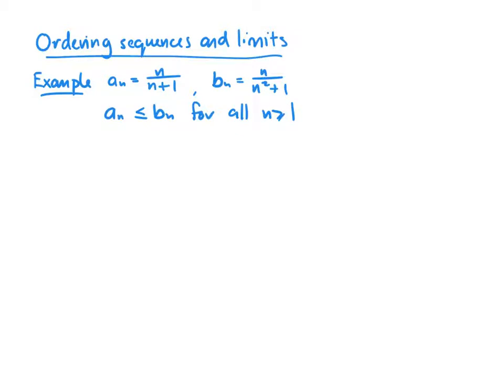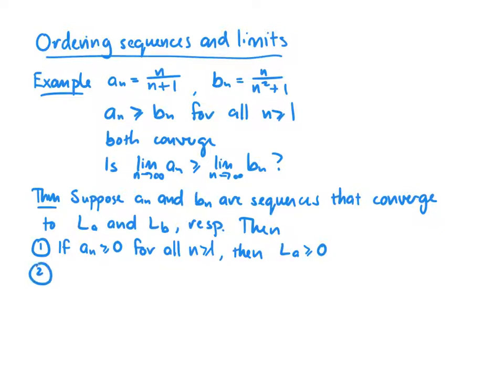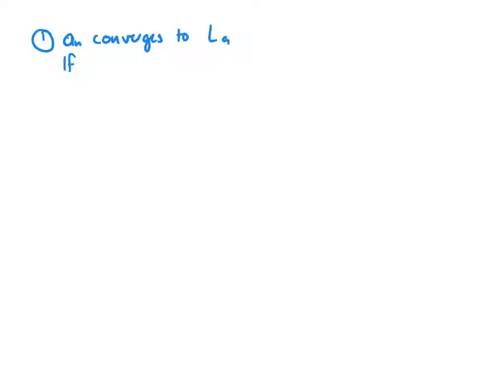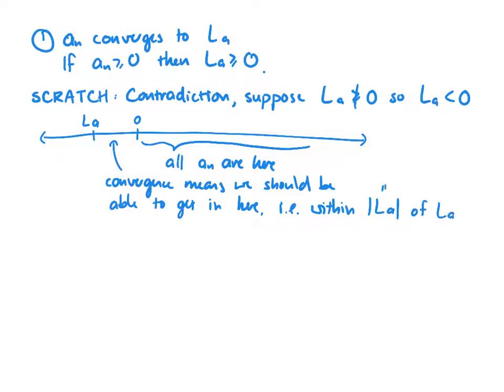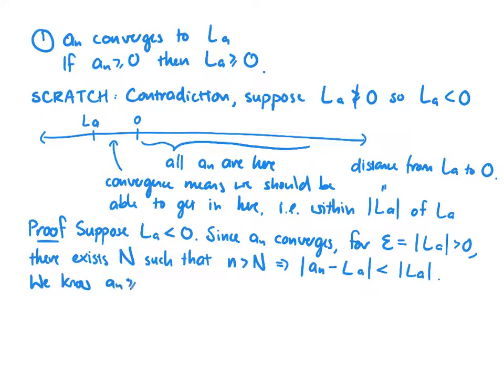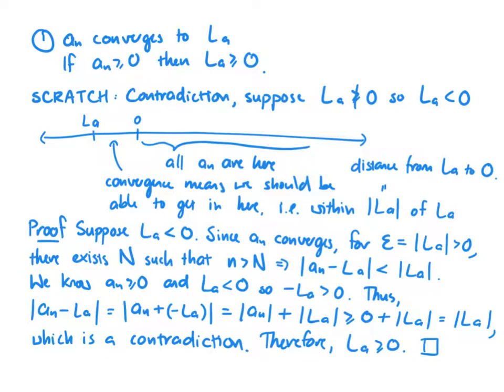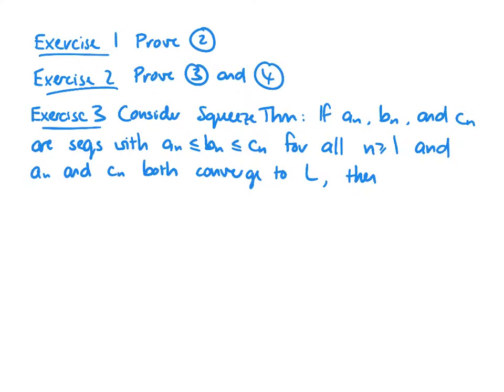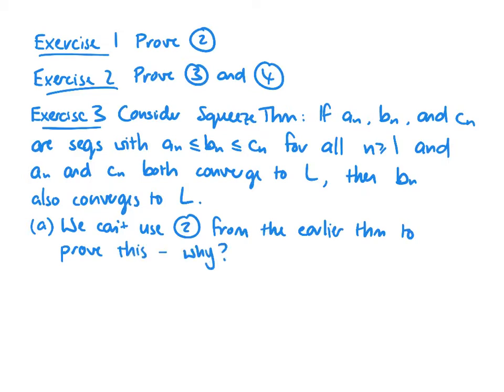Ordering sequences and limits